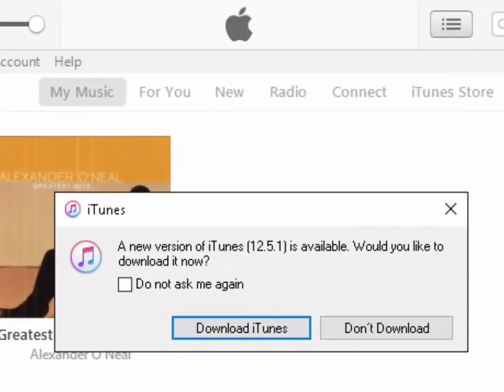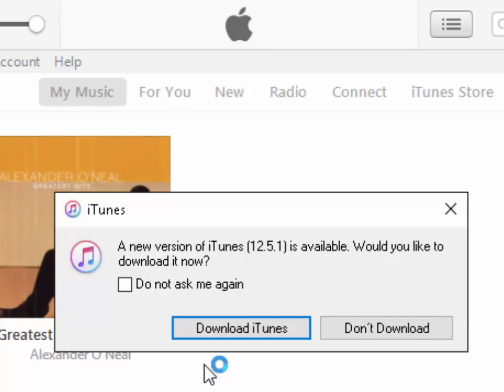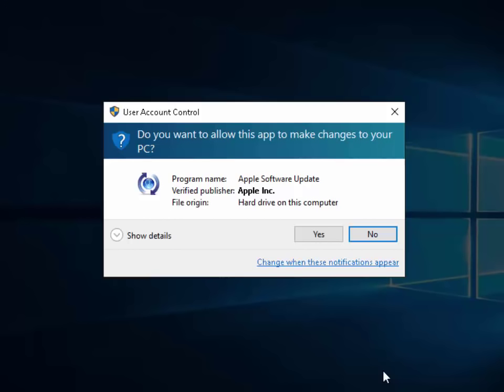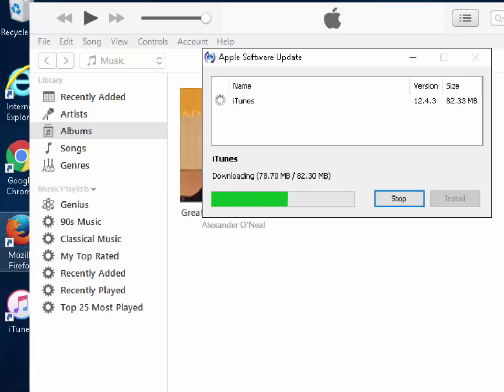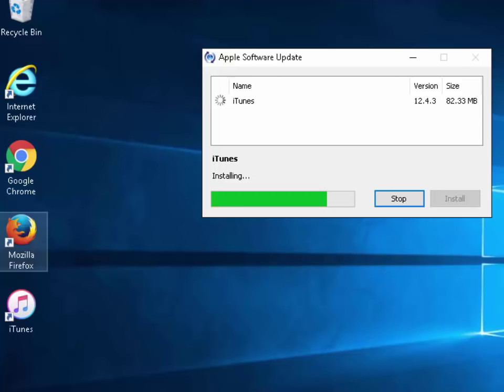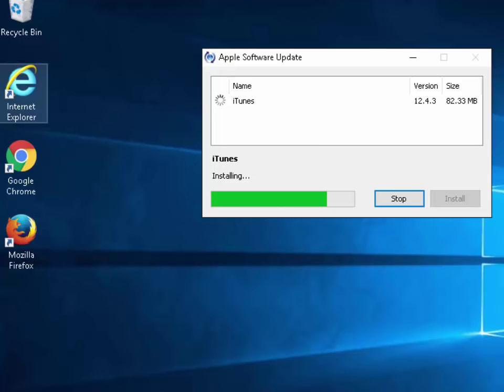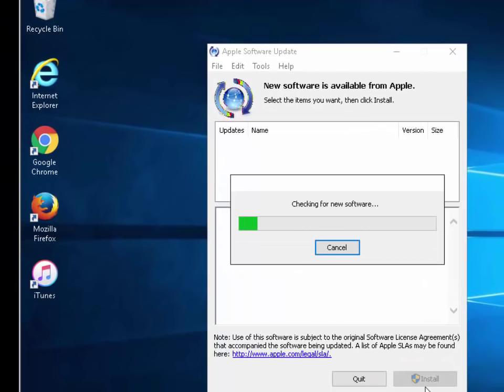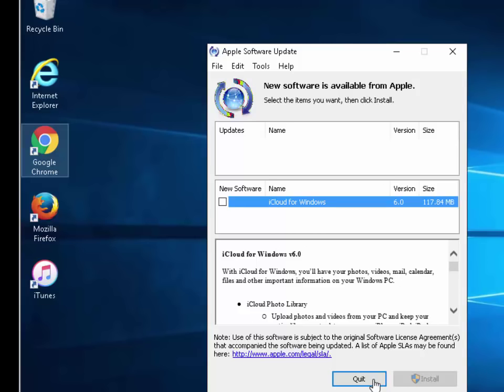Itunes Update with Apple Update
How to update iTunes on a Windows PC with Apple Update installed